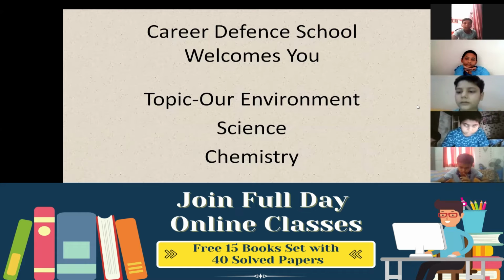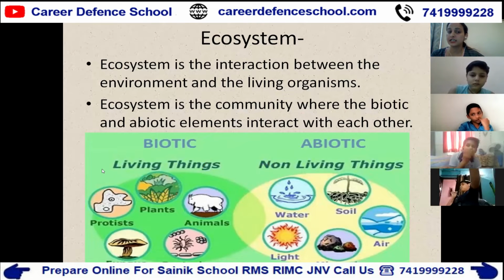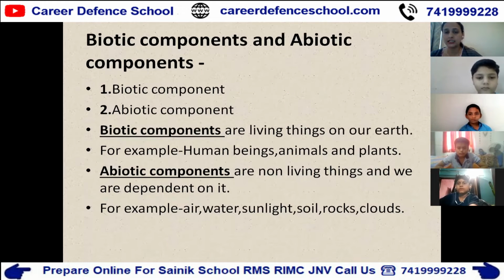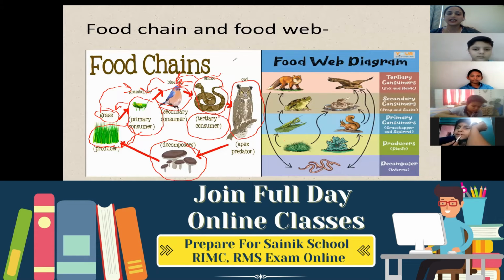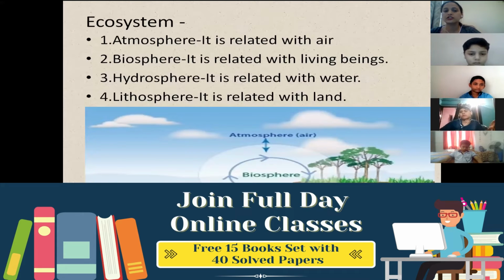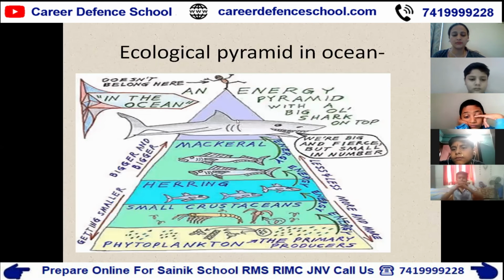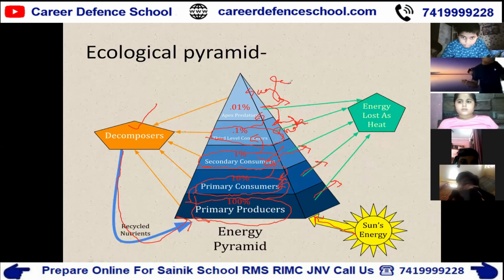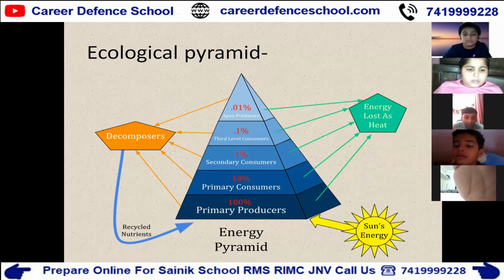Sainik School ,RMS ,CHS ,JNV Class - 6 Science | Our Environment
Download Career Defence School App For Latest Updates
IMPORTANT INSTRUCTIONS :
महत्वपूर्ण पाठ्यक्रम लिंक:
हमारे पाठ्यक्रम:
1.छात्रवृत्ति परीक्षा पंजीकरण(Scholarship Registration)
4.नि: शुल्क साप्ताहिक ऑनलाइन परीक्षा (Join Weekly Online Test) –
12. ENGLISH INSTRUCTIONS : IMPORTANT COURSES LINK :
13.Our Courses :
1.Scholarship Exam Registration
IMPORTANT EXAM DETAILS 12.
12. Sainik School Exam Details

Sainik School Kalikiri,Chittoor, Andhra Pradesh
Sainik School Bhubaneswar, Orissa
Sainik School Balachadi, Gujarat